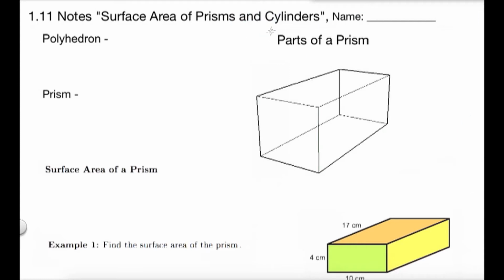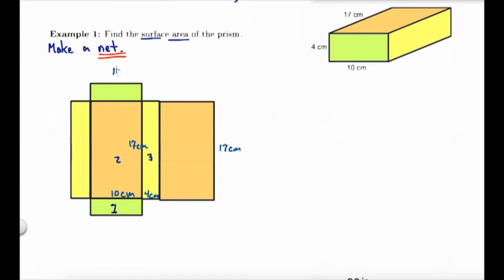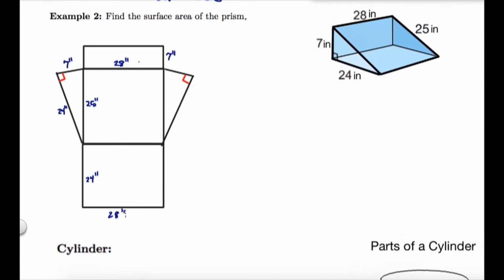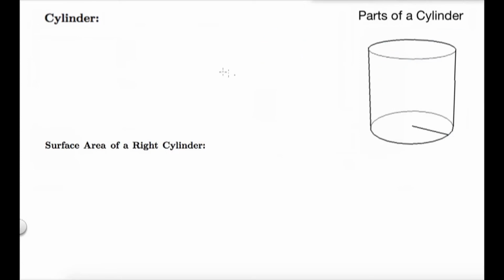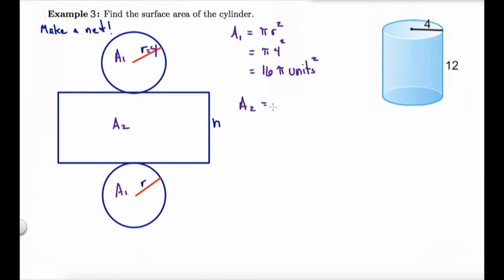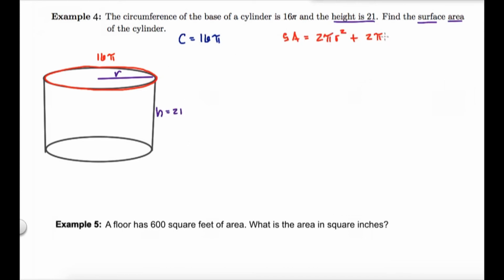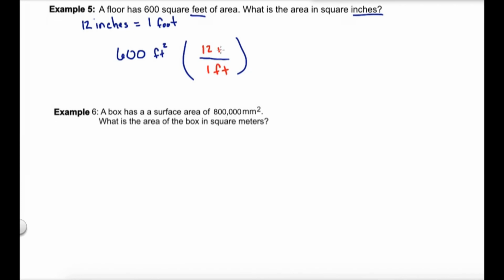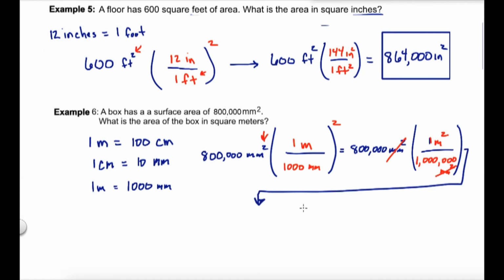1.11 Video Notes "Surface Area of Prisms and Cylinders"